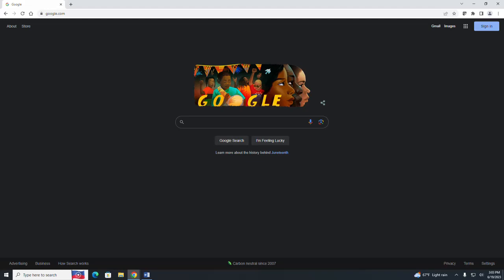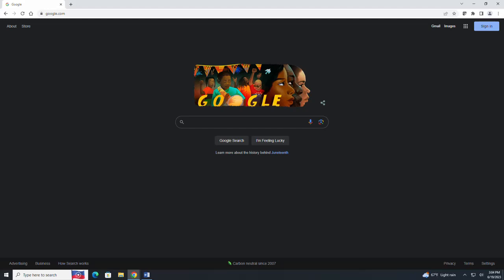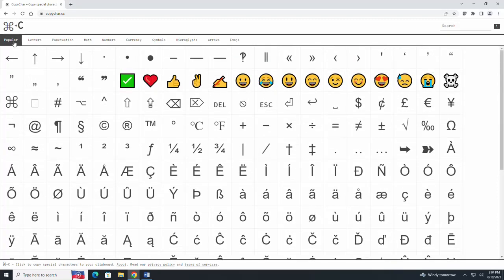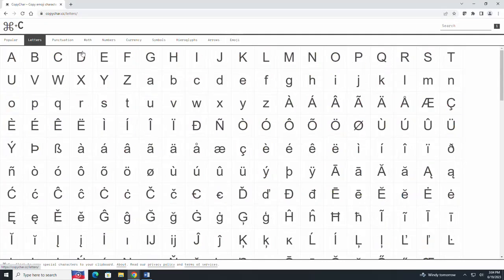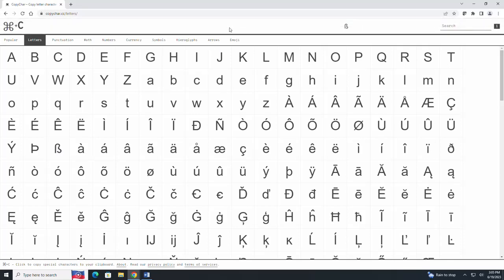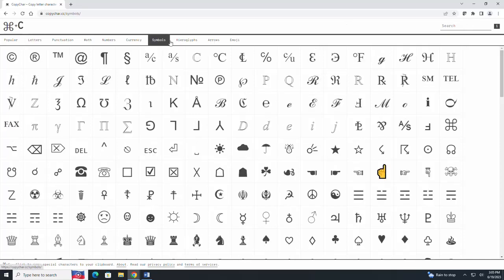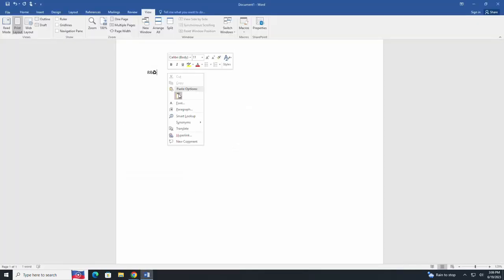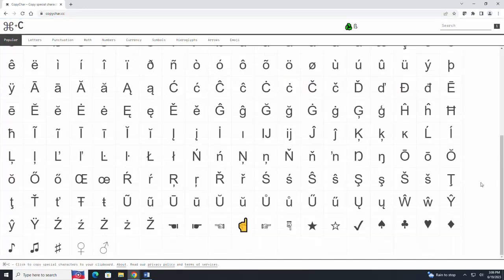Copying Special Characters and Symbols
Copychar.cc offers an easy way to copy special characters and symbols on your computer's clipboard